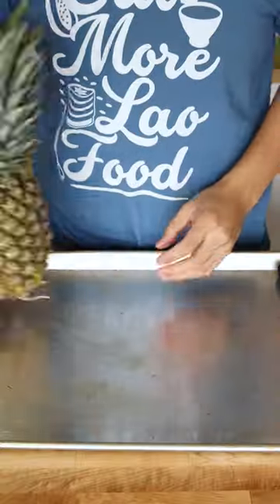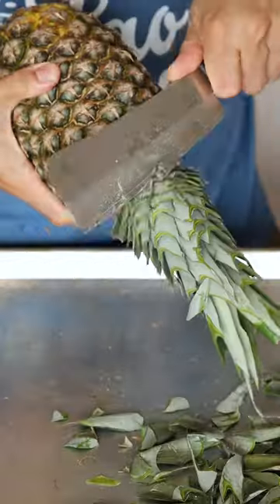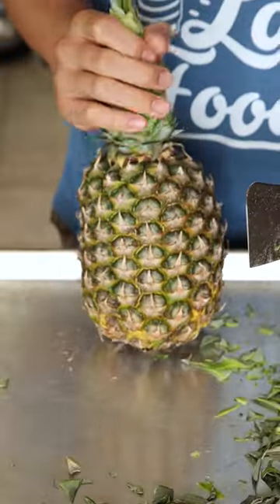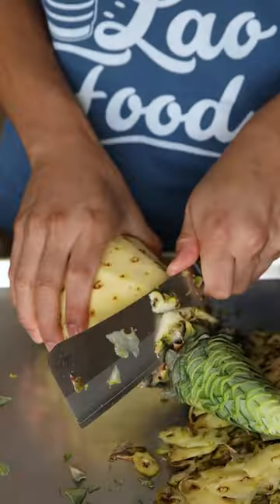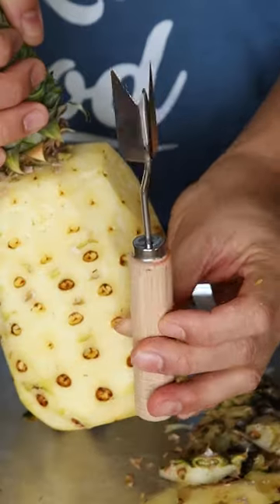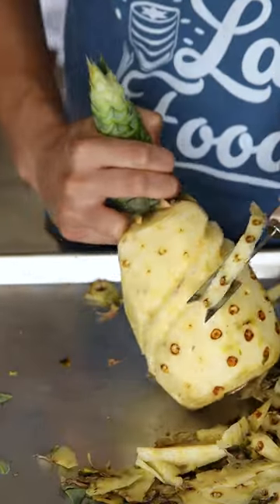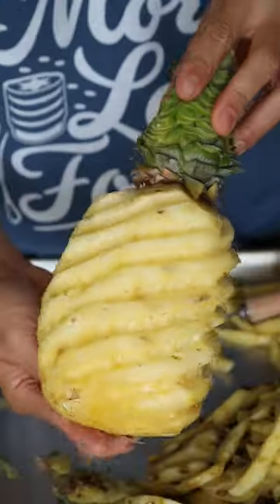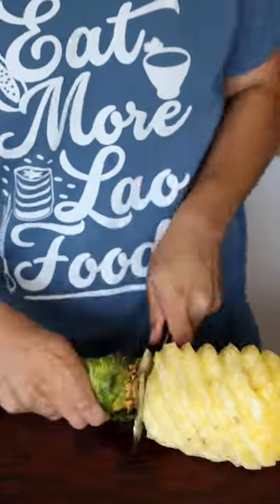The best way to cut a pineapple